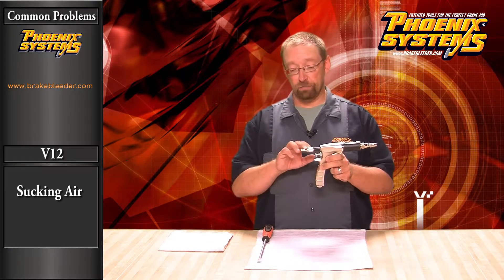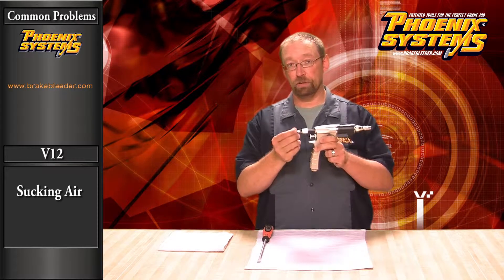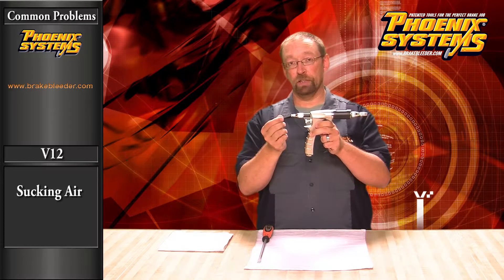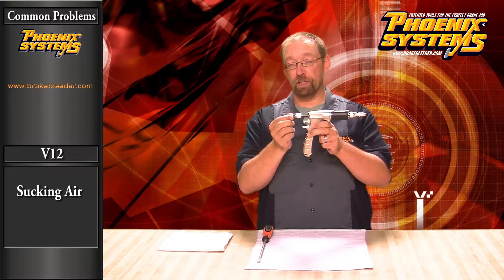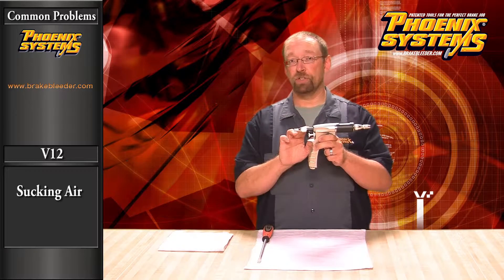FAQ MaxPro Reverse Brake Bleeder -- Sucking air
The MaxPro Reverse Brake Bleeder is the only brake bleeding tool that can perform a reverse brake bleed.  It is also capable of performing a bench bleed, a vacuum bleed and a pressure bleed on brake systems (even ABS) and clutches.

Even the greatest of tools have their issues now and again.  The MaxPro is close to perfect but in the off chance that you are experiencing problems with it sucking air, this video will help you resolve that.